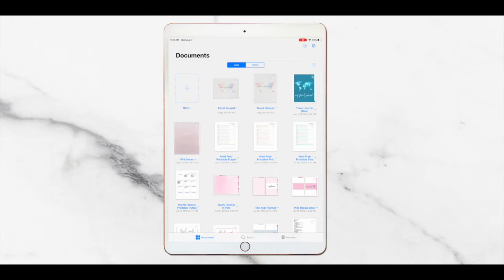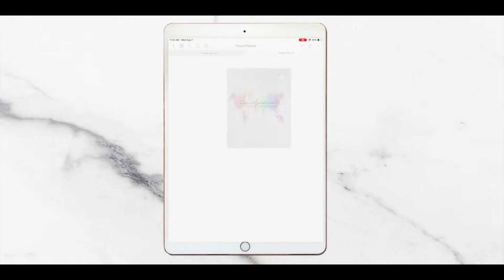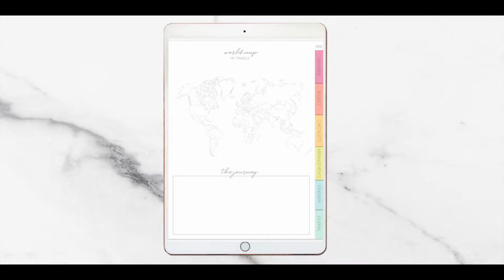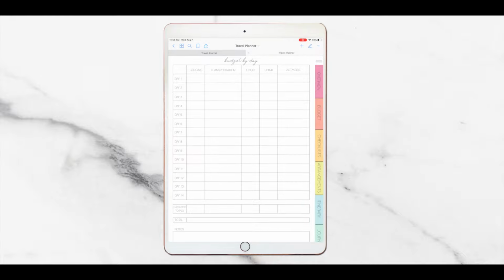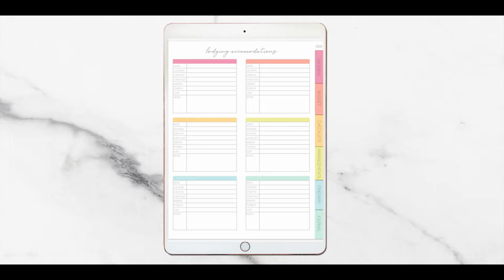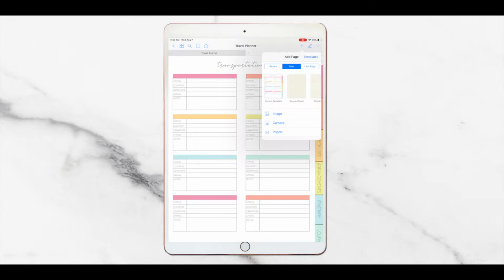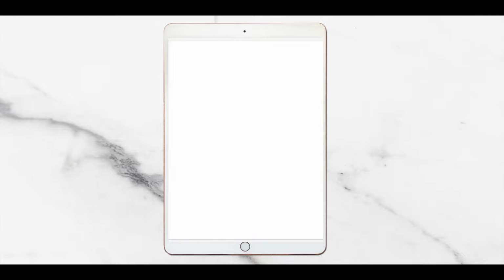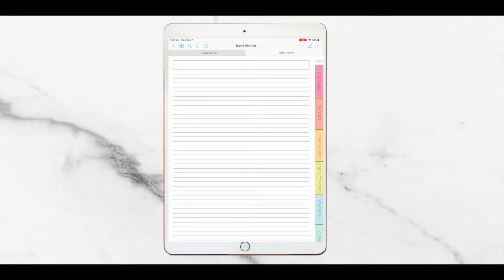Digital Travel Planner + Journal Tutorial/Walk Through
A walk through of the digital travel planner and journal in my shop.

Link to my Etsy shop

Link to my other Travel Journal